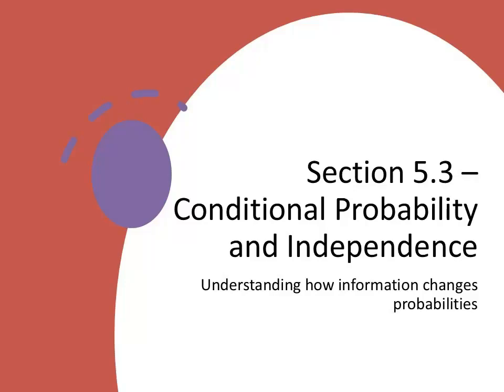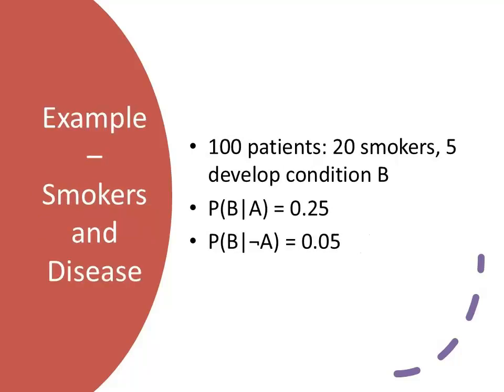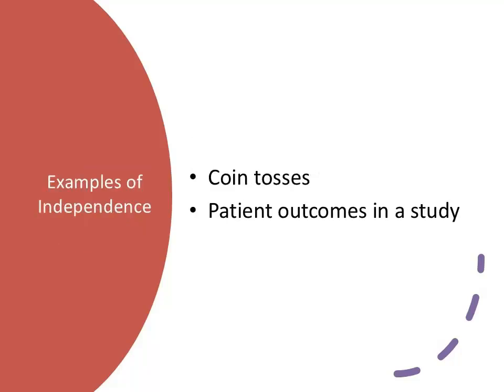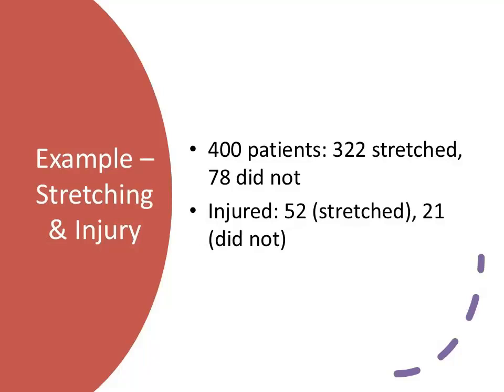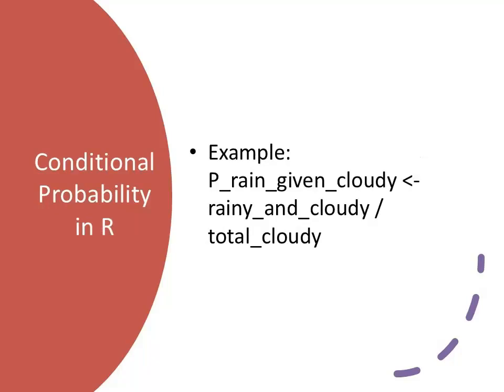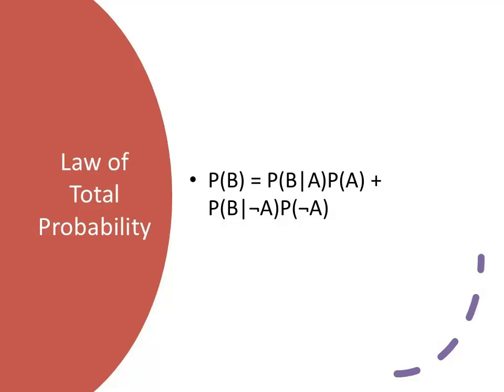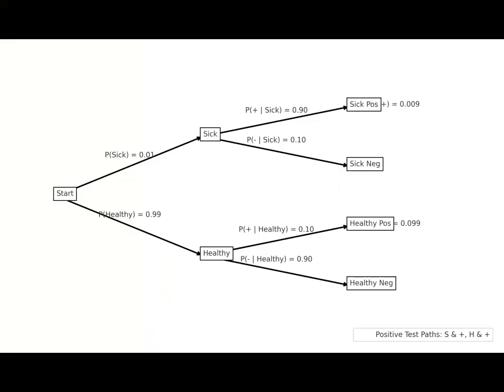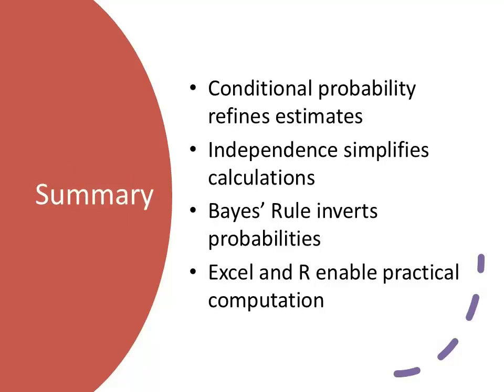5.3 Conditional Probability and Independence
5.3 Conditional Probability and Independence